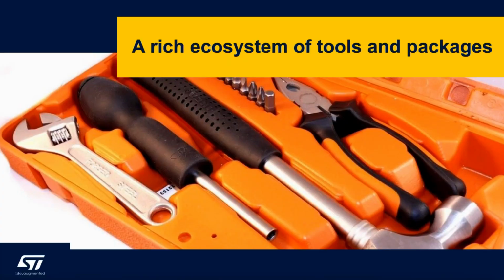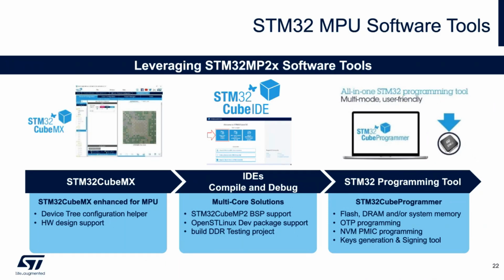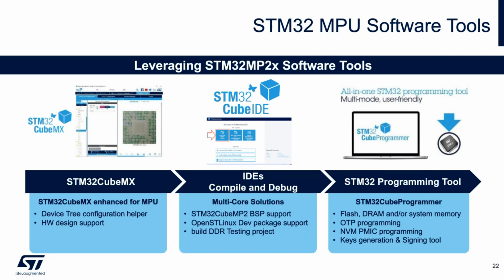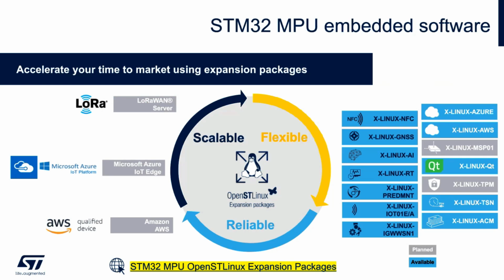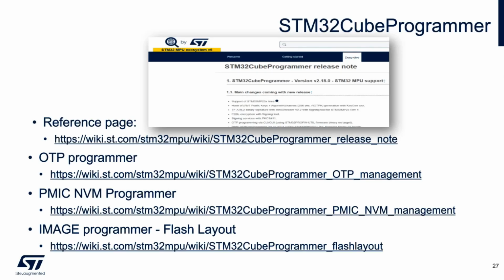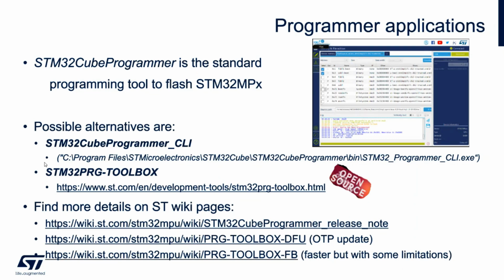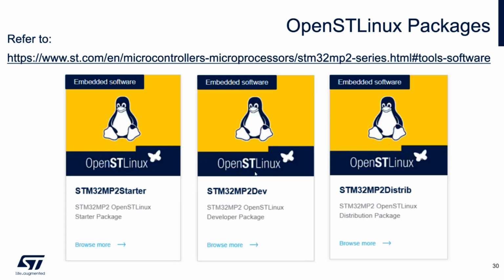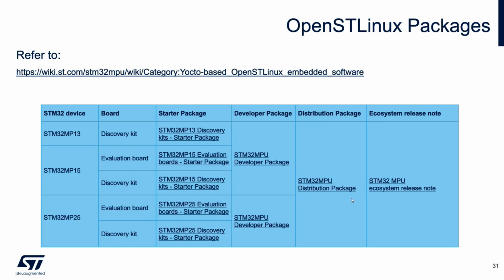STM32MP2 demo workshop - 5 A rich ecosystem of tools and packages